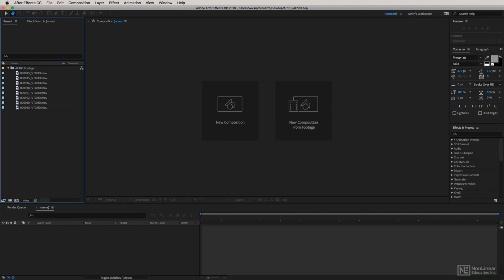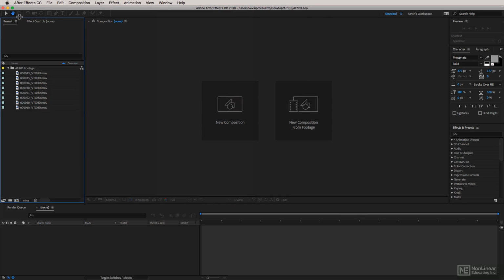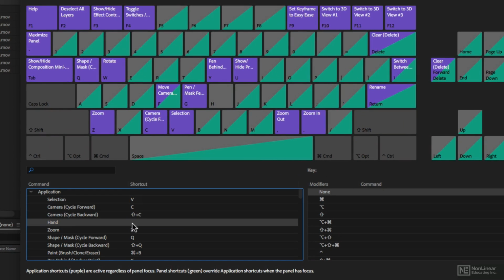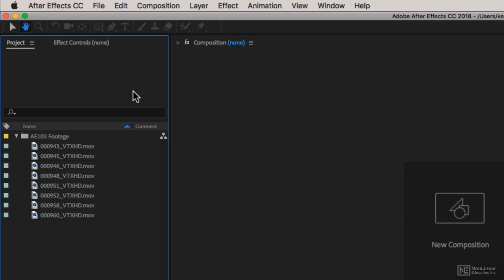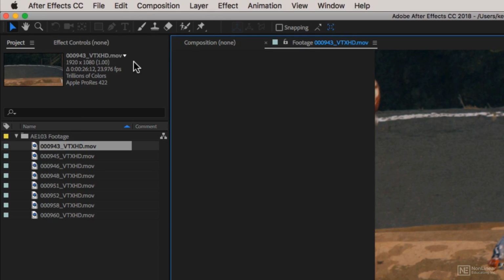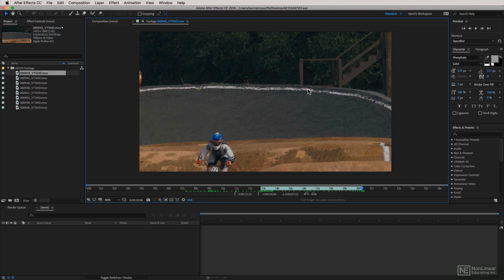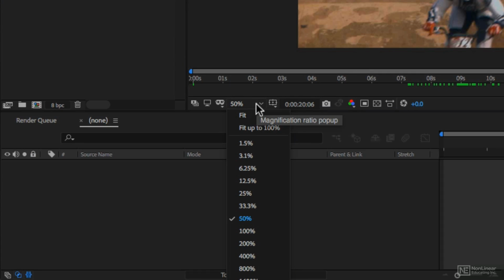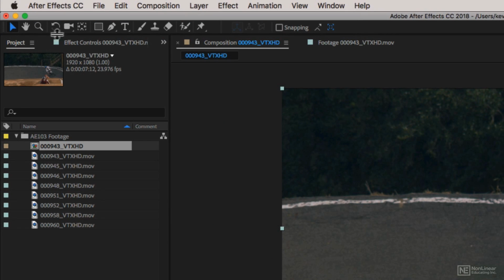After Effects CC 103: Working in the Timeline - 2. The Toolbar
After Effects CC 103: Working in the Timeline by Kevin P McAuliffe
Video 2 of 24 for After Effects CC 103: Working in the Timeline

Knowing how to work with the timeline is crucial when using Adobe After Effects CC. This course, by Adobe expert Kevin McAuliffe, takes an in-depth look at After Effects timeline and all its elements.

Kevin gets straight to the point by sharing lots of useful workflow tips. You learn how to use the toolbar more effectively, how to adjust hidden clip-based parameters, as well as why masking plays such an important part in animation. The next section is about the core of animation: keyframing. Kevin covers keyframing in depth, discussing how to add keyframes to your clips, how to navigate them quickly with key commands, how to create looping animations and alter their look with bezier handles.

Then, you learn how to add realism to your animation using motion blur, blend modes, track mattes, the Keyframe Assistant, and more. Finally, Kevin wraps up the course by showing you how to create those often-used time lapse effects and how to dynamically animate them with the Time Remapping command.

So watch this 24-tutorial course by trainer and visual FX artist Kevin P McAuliffe, and get ready to add tons of useful techniques to your Adobe AE toolbox!